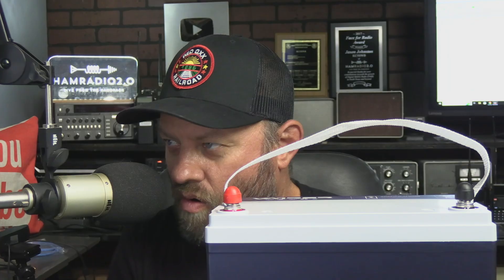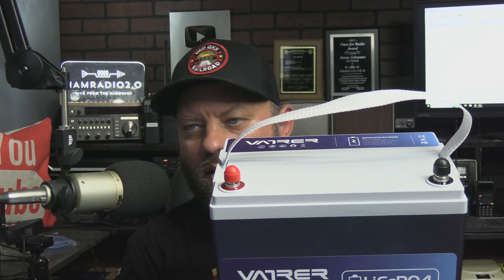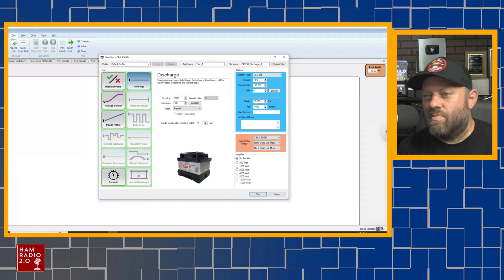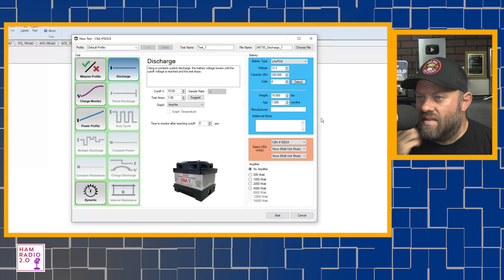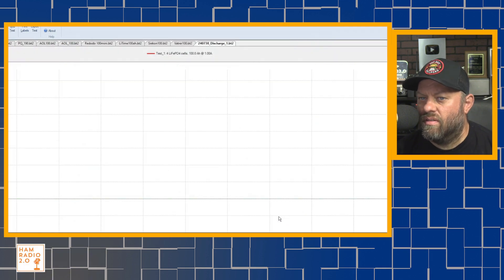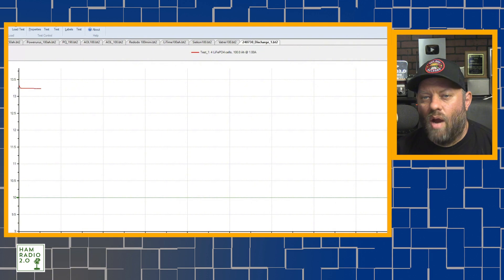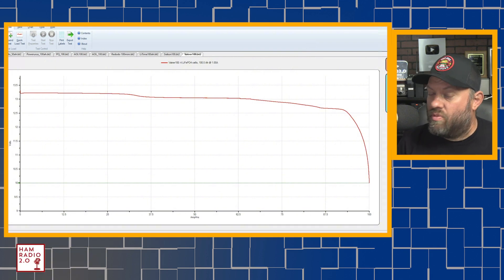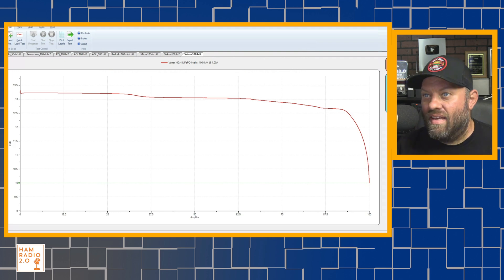Vatrer 12V 100AH LiFePO4 Group 24 Battery Test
Vatrer 100AH Group 24 Battery tested with West Mountain Radio CBA-V

Amazon (Amazon)